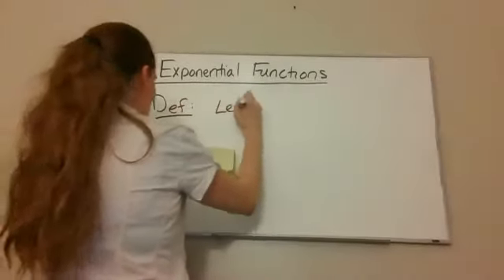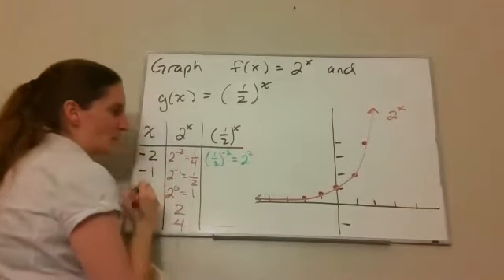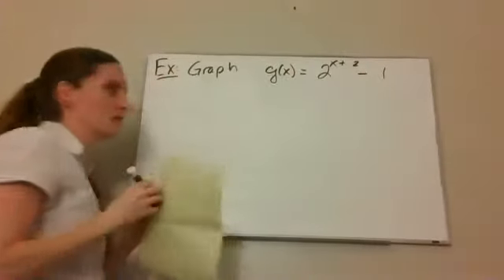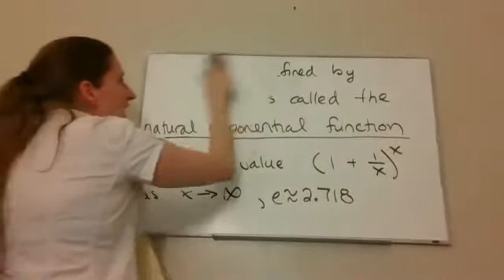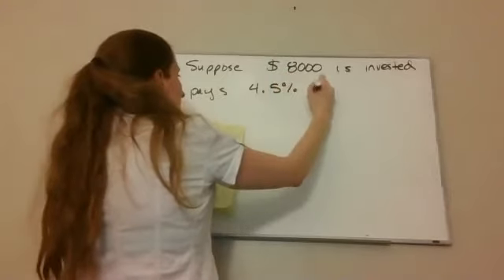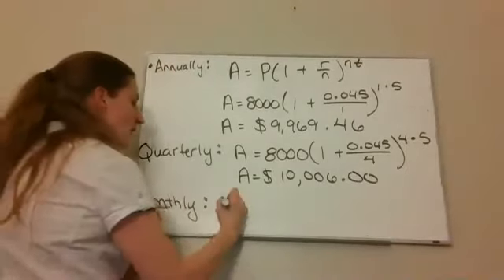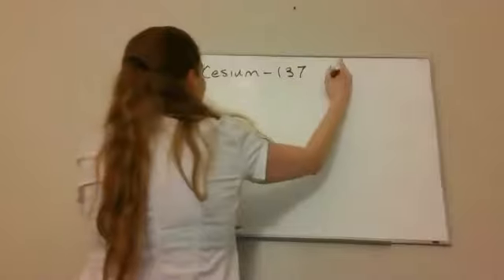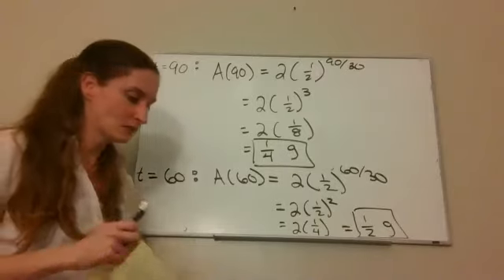Pre Calculus Exponential Functions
Definition of an exponential function, graphs of exponential functions, the natural exponential function, compounding interest, and radioactive decay.